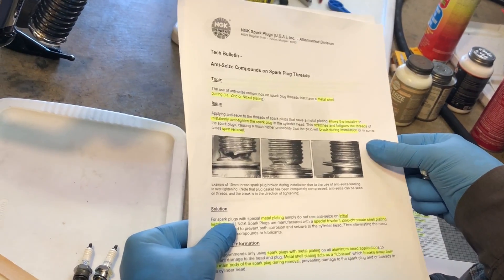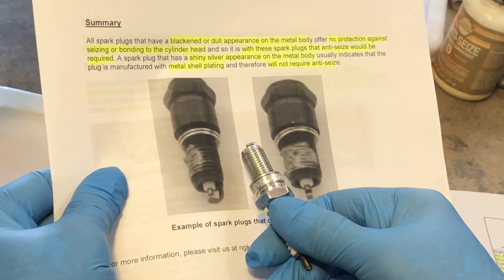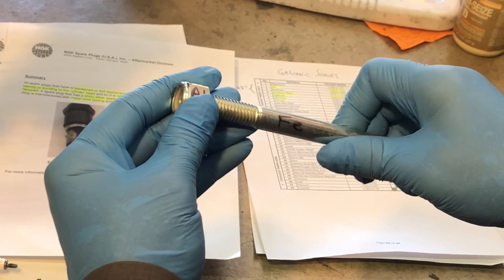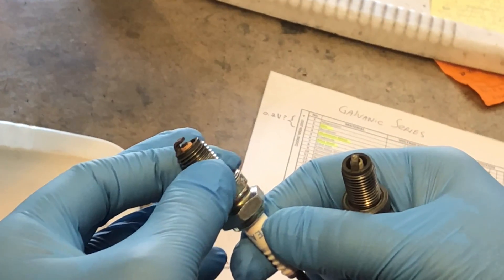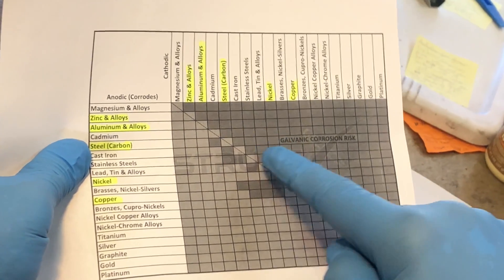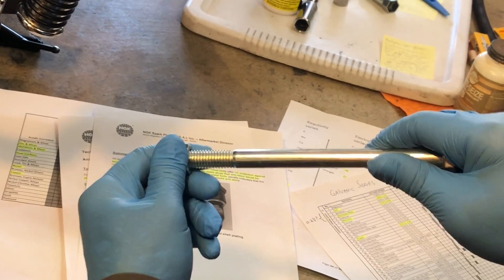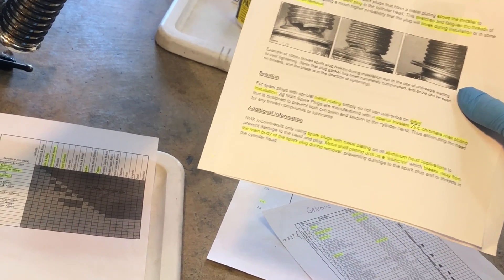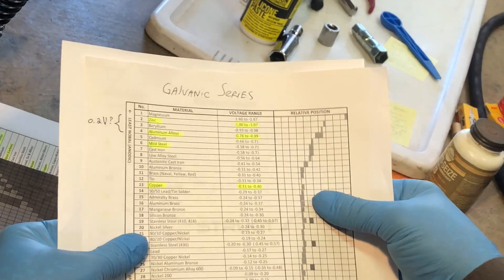Aluminum cylinder heads, spark plugs, anti-seize, & galvanic corrosion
I should have been more specific regarding the fact that when galvanic corrosion occurs between an aluminum (aluminium) head and a spark plug with a bare-steel (uncoated) body, it is the threads of the aluminum head that serve as the anode, which corrodes in that electrochemical system.  On the other hand, when I say that there is no risk of corrosion when a coated spark plug is used, I mean that there is no corrosion of the aluminum cylinder head -- it is the zinc coating (the anode) on the spark-plug threads that corrodes away.  Once that coating is gone, the aluminum head becomes the anode.

Does anti-seize affect the heat range of a spark plug, making it run hotter?  Personally, I don't see how this is possible if the spark plug is properly tightened.  When the plug is sufficiently tight, there is metal-to-metal contact between the threads of the plug and the head, establishing the needed thermal and electrical conduction paths.  Moreover, there is also thermal and electrical contact between the seat (base) of the plug and the head.  Just in case, though, thermal conductivity of Copper at 212 deg. F = 218 Btu/(hr.ft. ∘F), Aluminum  = 126 Btu/(hr.ft. ∘F), Graphite = 70-140 Btu/(hr.ft. ∘F), Zinc = 63.9 Btu/(hr.ft. ∘F), and Nickel = 33.5 Btu/(hr.ft. ∘F).  So, if you are concerned with heat transfer, but want to use anti-seize, you can choose your poison accordingly.

As far as electrical conductivity is concerned, according to one source, resistivity (ohms/m) of Copper = 1.68 x 10neg8, Zinc = 5.90x10neg8, and Graphite = 2.5x10neg6 to 5x10neg6.

Now, if you have a loose plug, that is going to cause all kinds of problems.

Another advantage of using anti-seize is that it prevents galling of the aluminum threads.

dissimilar metals
anti seize
Never Seize
copper
zinc
aluminium
nickel
grease
Suzuki GZ250 GZ 250 Honda Nighthawk 750 CB750 Harley-Davidson HD Harley Yamaha, Kawasaki